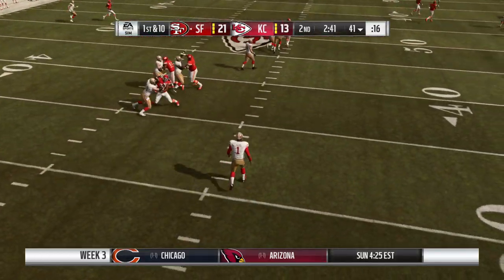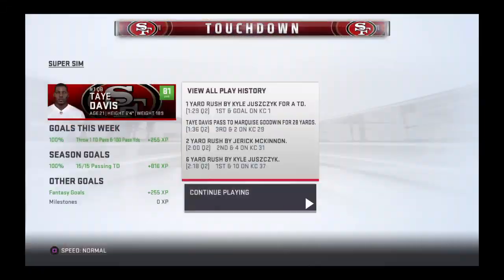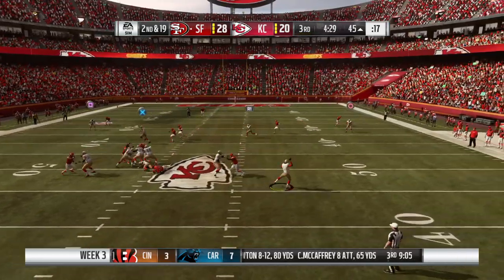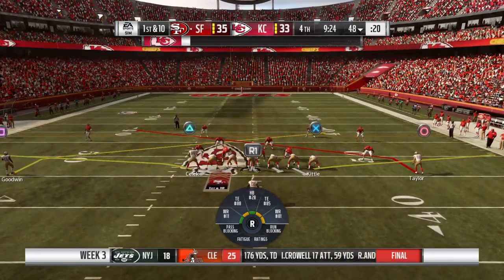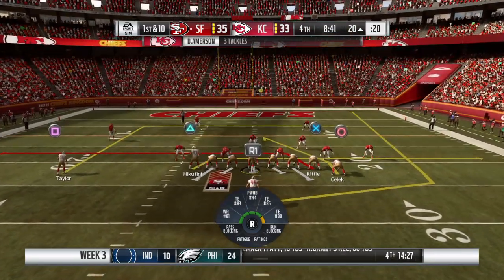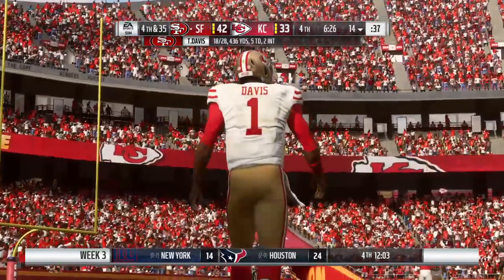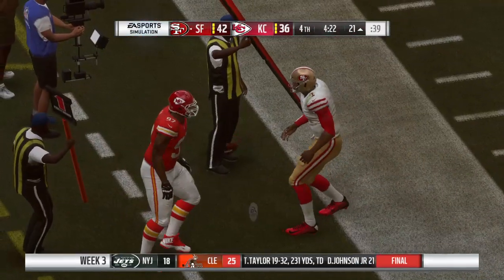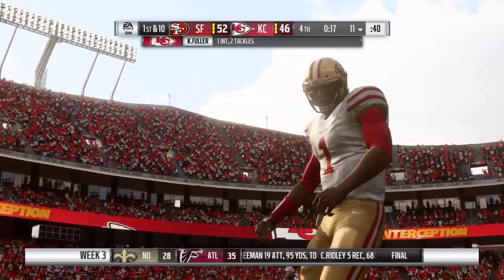Madden NFL 19 my career vs Kansas city